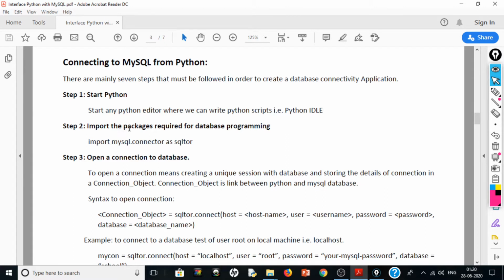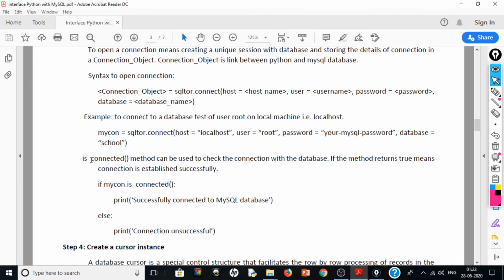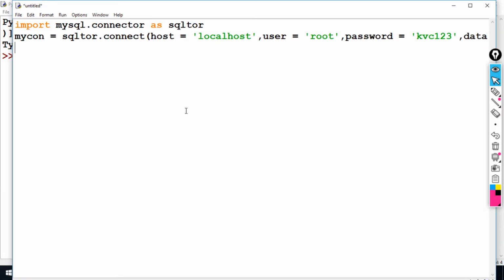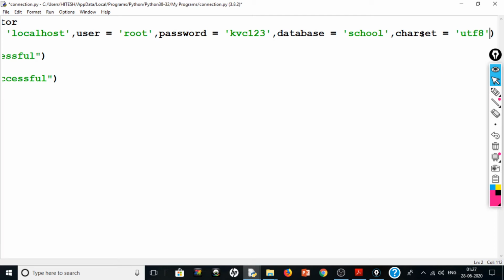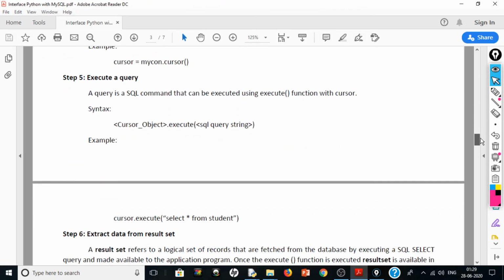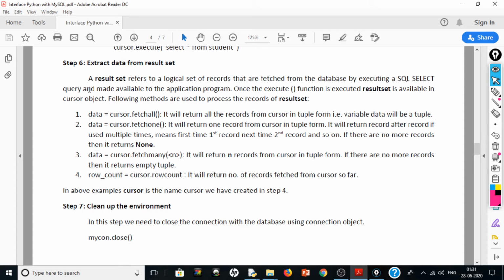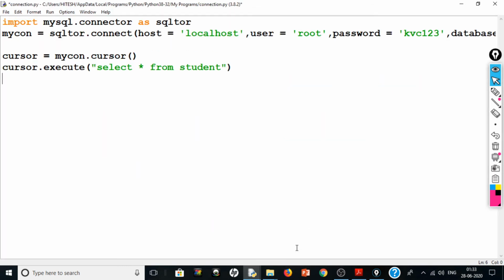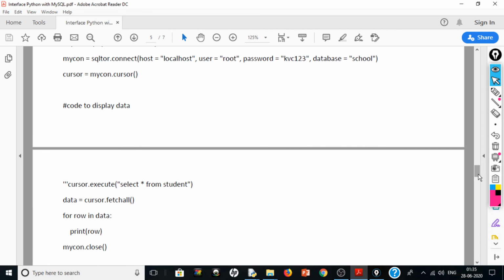Interface Python with MySQL Part III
This video explains about the steps to connect to MySQL and execute select command from Python